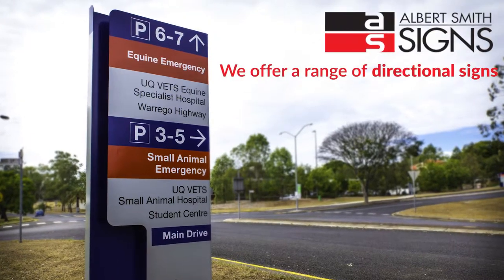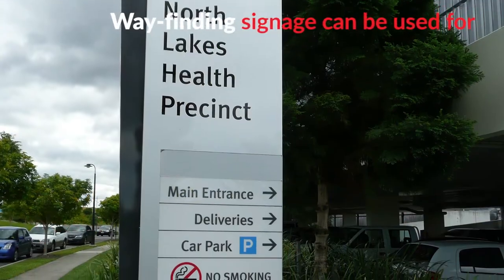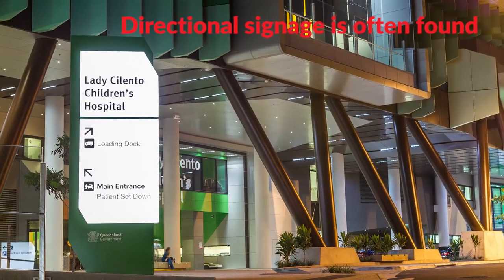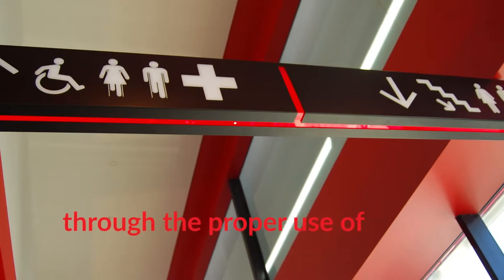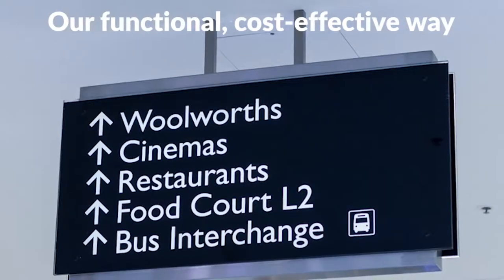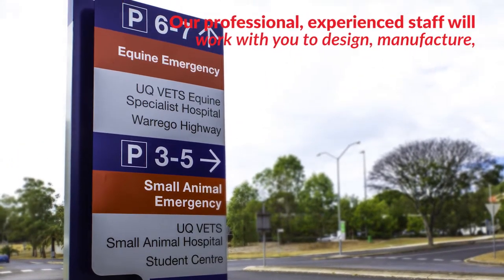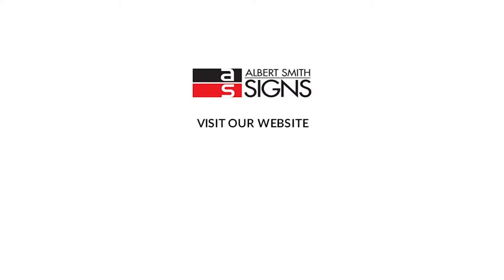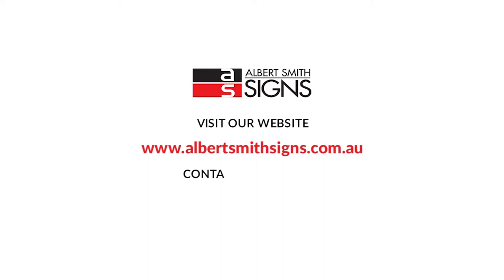Way Finding Signage